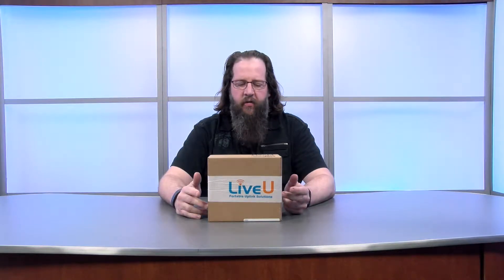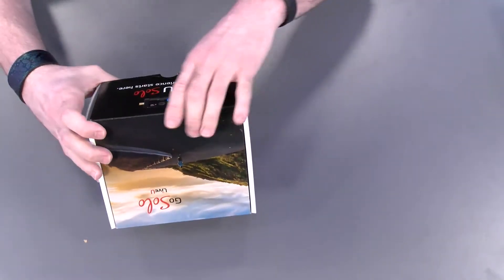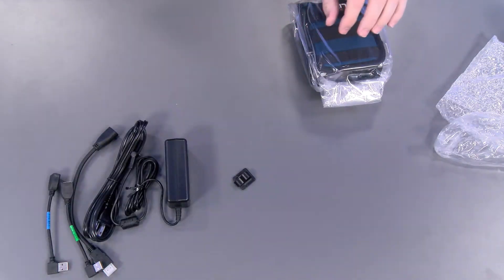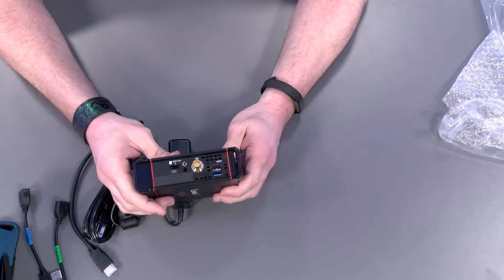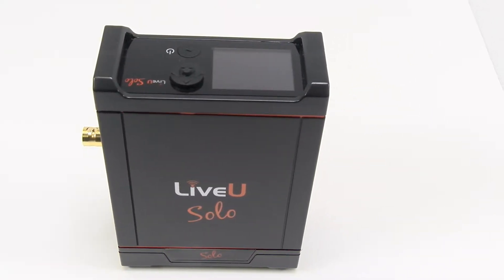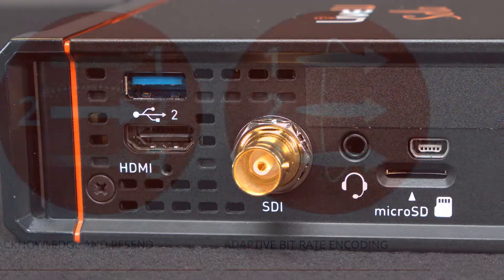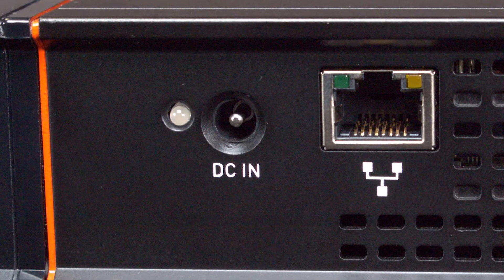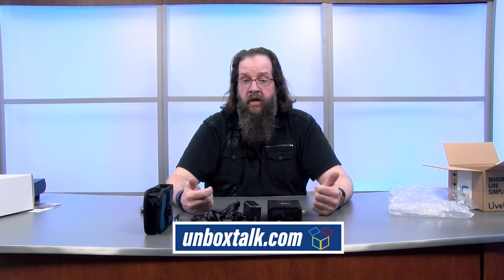Unboxing the LiveU Solo, a one-touch, wireless live streaming with bonding - Unbox Talk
Have you ever wanted to live stream an event using a 4G modem?  Have you ever had your internet connection go down during a live stream?  The LiveU Solo can solve these problems while making it easy to get you live stream going.  You can stream to many services, including Facebook Live, YouTube and Twitch.

Unbox Talk - The Show were we unbox it, thank we talk about it!